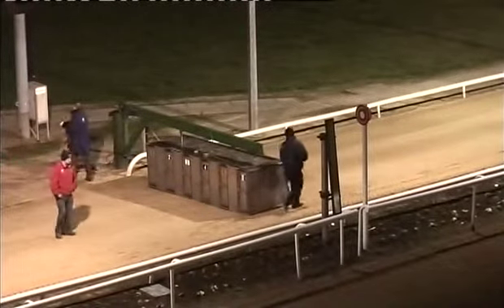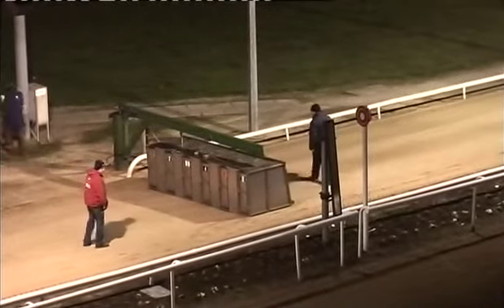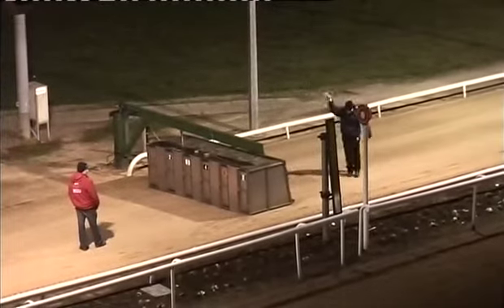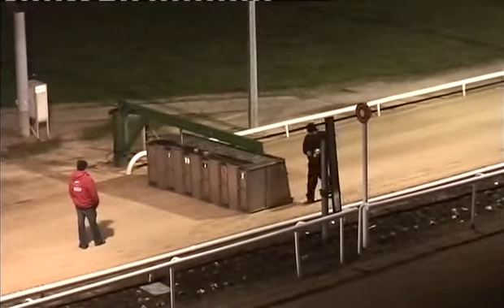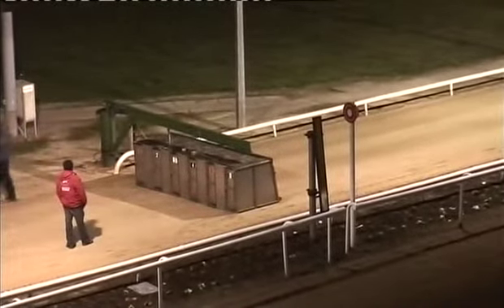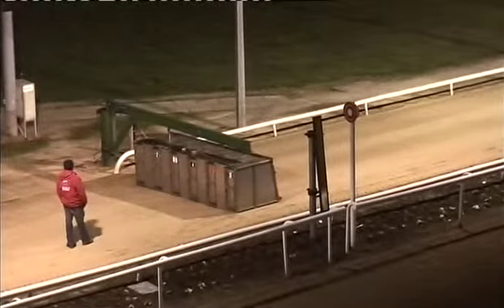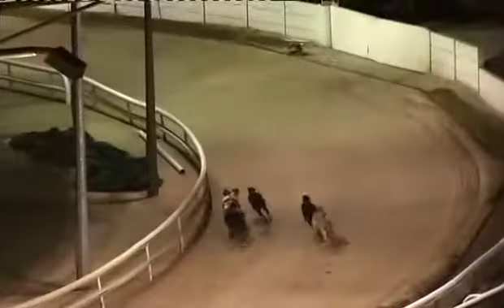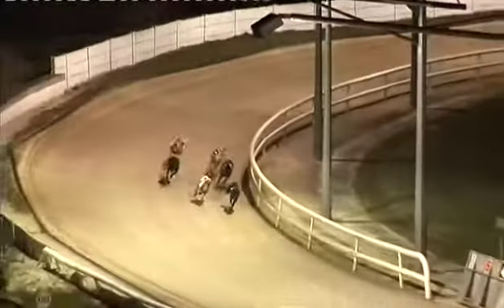210315 Race 6